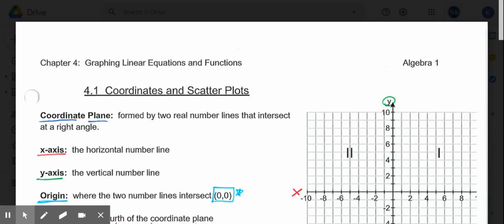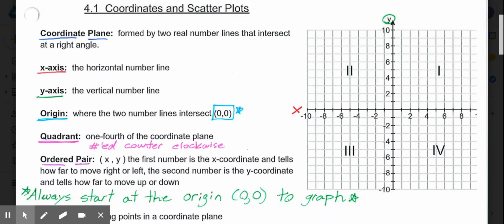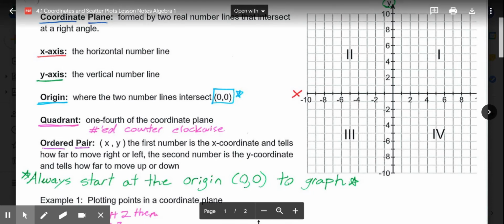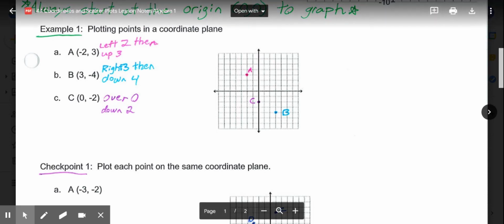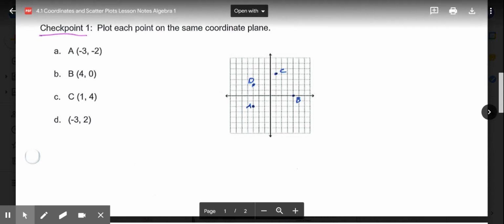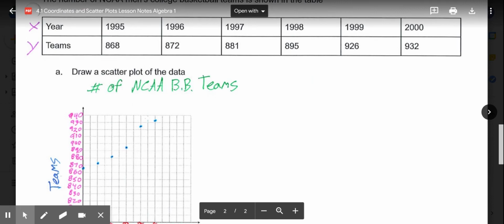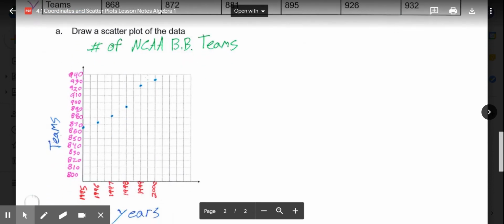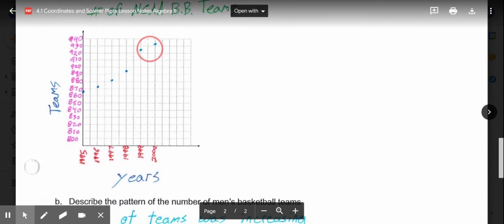4.1 Coordinates and Scatter Plots Video Lesson Algebra 1